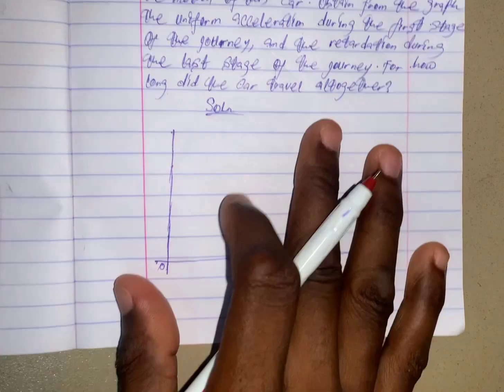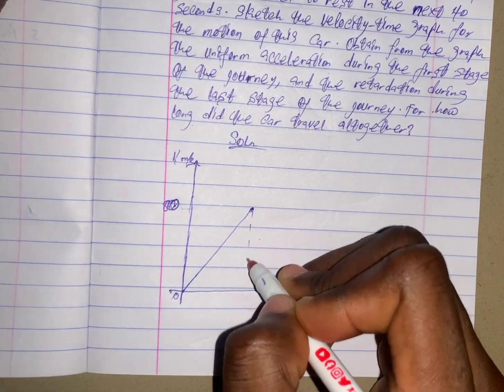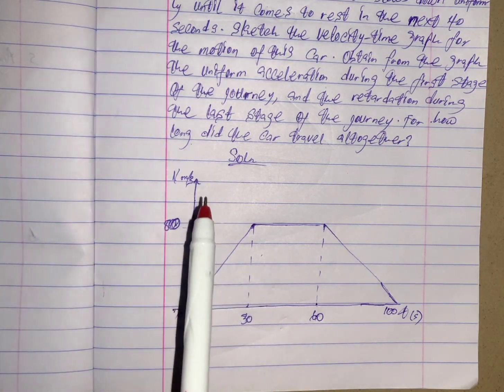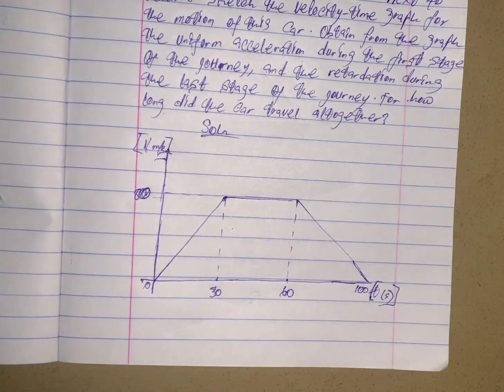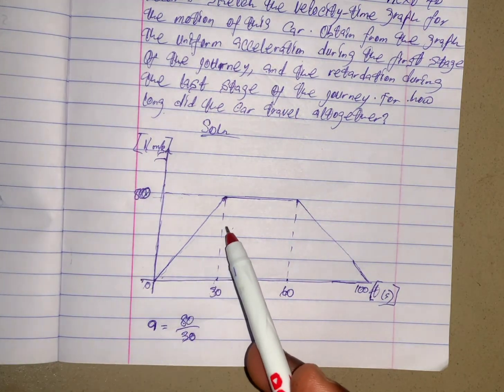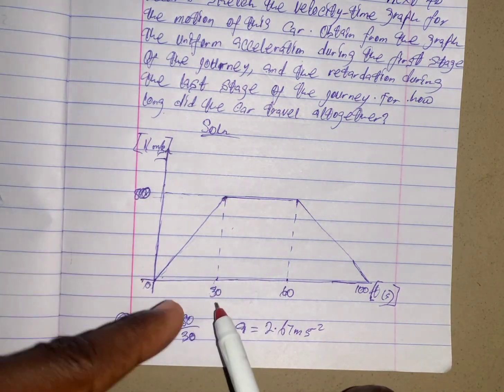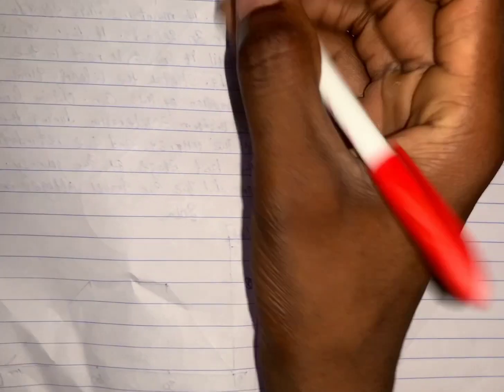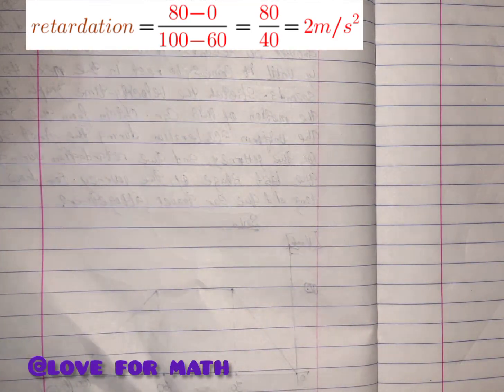motion; velocity time graph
this is a physic question under motion.
we are asked to draw a velocity_time_graph